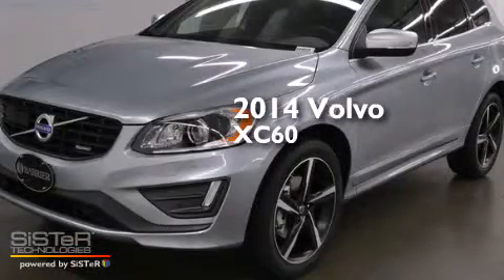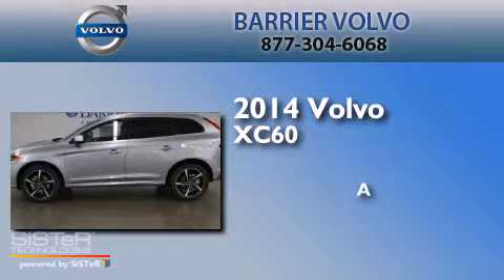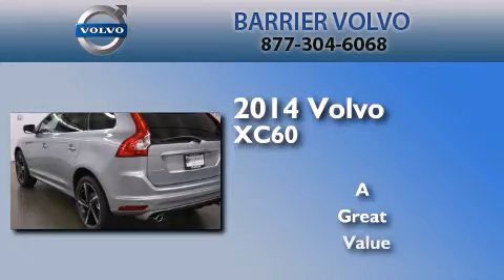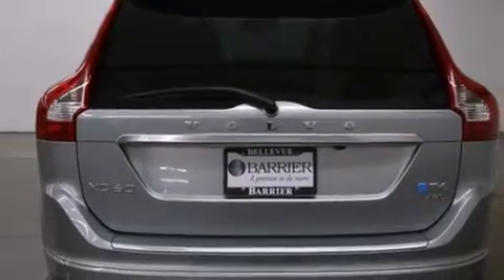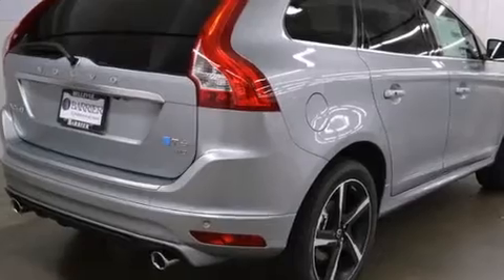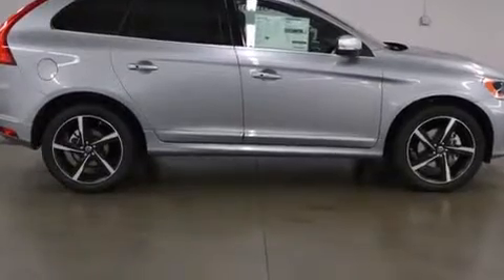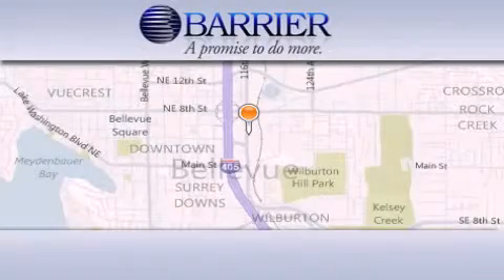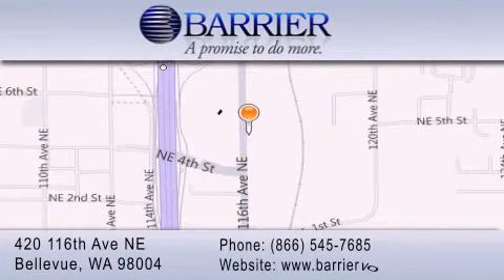2014 Volvo XC60 Bellevue WA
We've been honored to serve the Bellevue WA area , we promise that your experience at our dealership will exceed your expectations ! Year : 2014 Make : Volvo Model : XC60 Engine : 3.0L 6Cyl Exterior : Silver Interior : Black Stock : 544823 Barrier Volvo-UPG-JO 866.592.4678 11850 Bel-Red RD Bellevue , WA 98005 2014 Volvo XC60 Bellevue WA